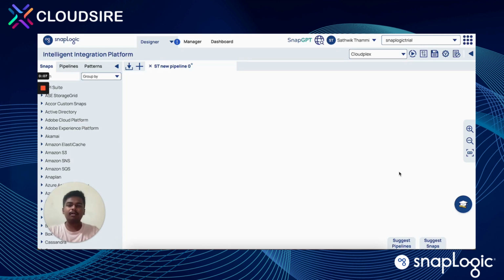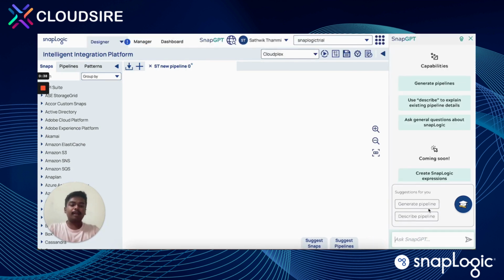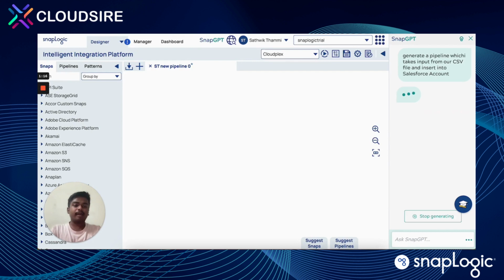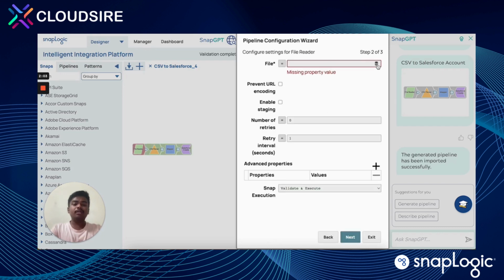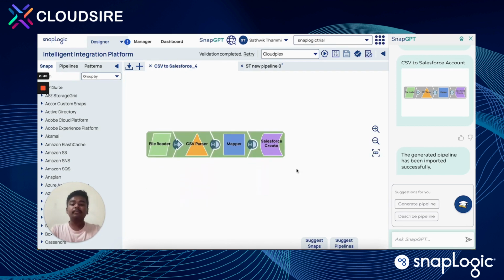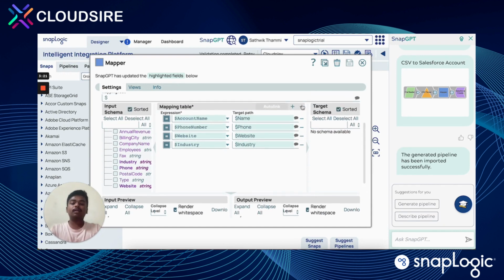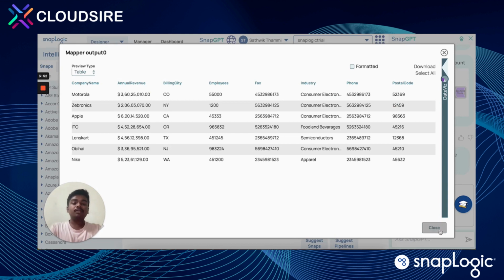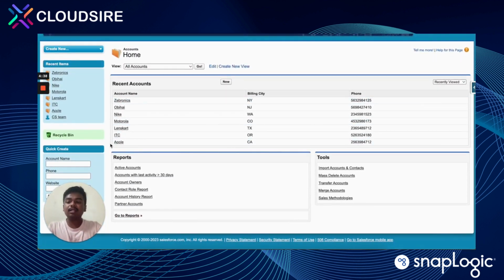Integrate at Lightning Speed: The SnapGPT Breakthrough!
Generative AI has risen as a prominent and dynamic technology trend in recent times, showcasing its versatility across various industries. The digital integration sector was among the first to witness this trend. @Snaplogic 's SnapGPT Generative AI features are spearheading a revolution in pipeline creation and optimization, covering everything from data processing to seamless communication. The addition of SnapGPT Generative AI assistant to the stack has significantly enhanced efficiency and Speed.